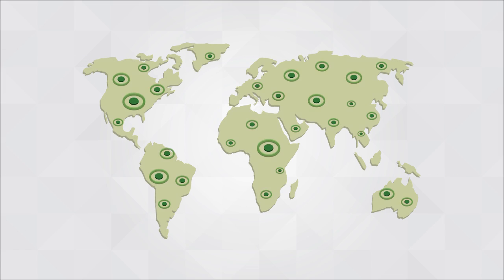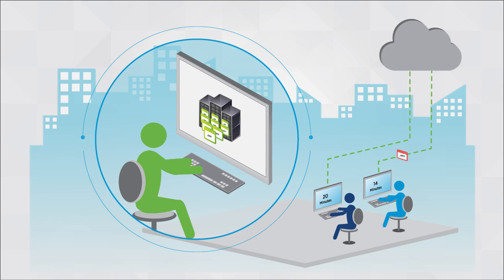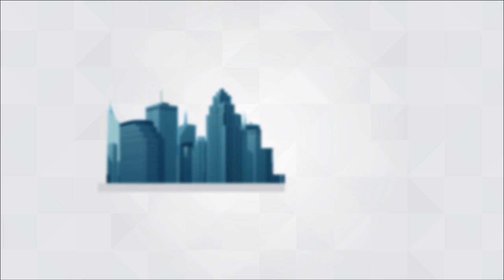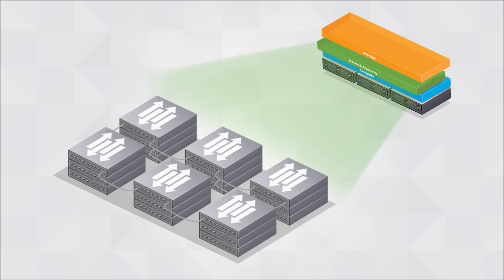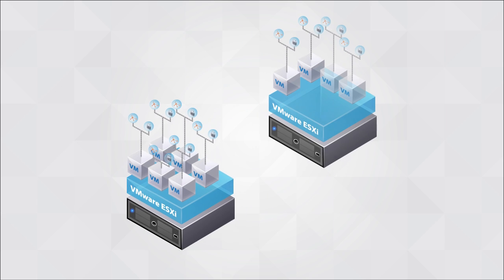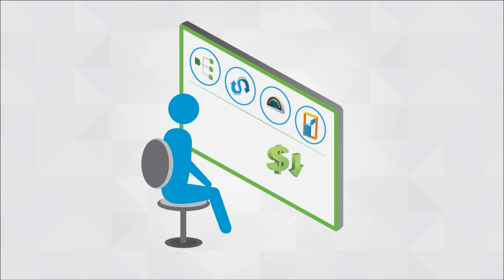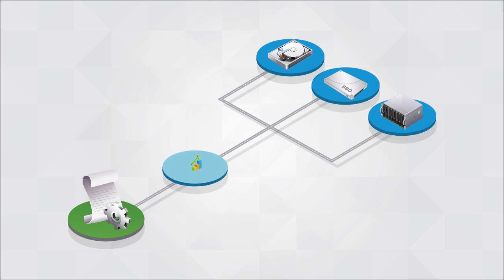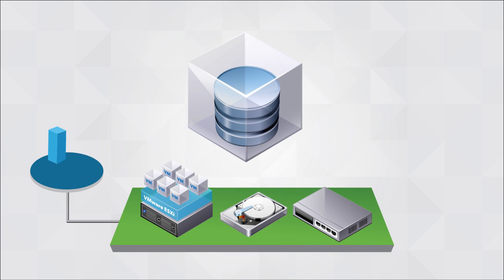Defining the Software Defined Data Center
The software-defined data center is the ideal architecture for private and hybrid clouds. The software-defined data center extends virtualization to all data centers, resources, and services.